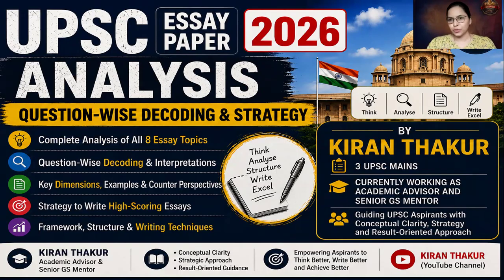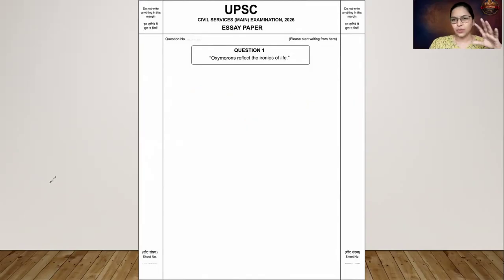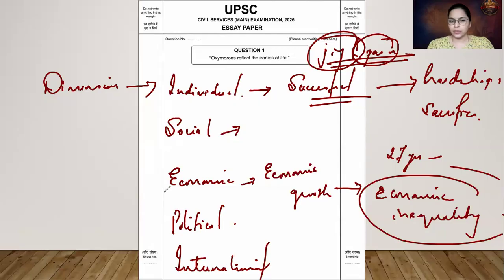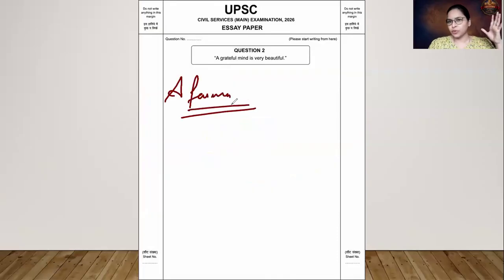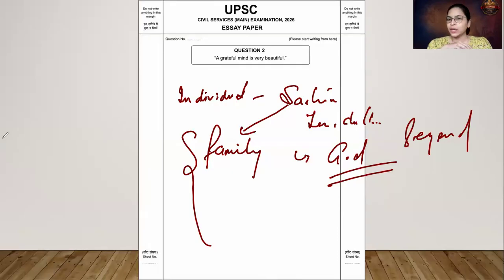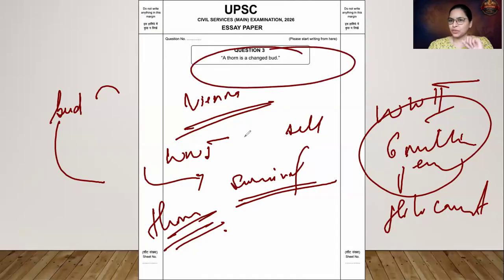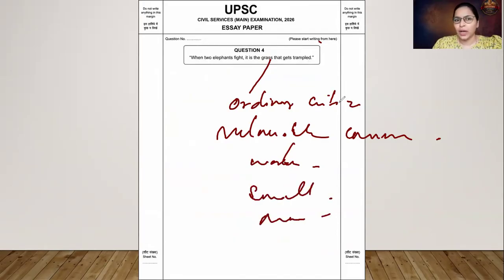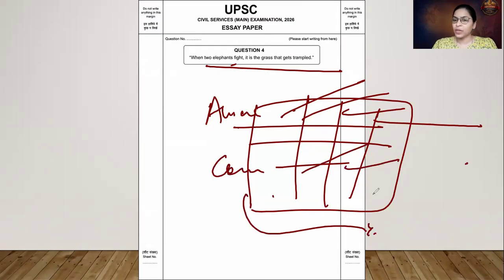UPSC Essay Paper 2026 Analysis | Complete Question-Wise Decoding & Strategy | UPSC CSE 2026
UPSC Essay Paper 2026 Analysis | Question-Wise Decoding & Strategy

How difficult was the UPSC CSE Essay Paper 2026?
What was UPSC actually testing through these seemingly simple but deeply philosophical topics?

In this lecture, Kiran Thakur provides a complete question-wise analysis of the UPSC Essay Paper 2026, covering all 8 topics from Section A and Section B.

We will not merely discuss the topics—we will understand how an aspirant should THINK, DECODE and STRUCTURE an essay in the examination.

📚 In this lecture, we analyse:

SECTION A

🔹 Q1. Oxymorons reflect the ironies of life.

🔹 Q2. A grateful mind is very beautiful.

🔹 Q3. A thorn is a changed bud.

🔹 Q4. When two elephants fight, it is the grass that gets trampled.

SECTION B

🔹 Q5. Nature is the symbol of the spirit.

🔹 Q6. A well-educated mind will always have more questions than answers.

🔹 Q7. Shelving hard decisions is the least ethical course.

🔹 Q8. A good leader is one who follows the followers.

✔️ How to decode an abstract essay topic
✔️ How to identify the core demand of the topic
✔️ How to generate multiple dimensions
✔️ How to connect philosophy with real-life examples
✔️ How to bring individual, social, political, economic, ethical and global dimensions
✔️ How to introduce counter-perspectives
✔️ How to develop a coherent argument
✔️ How to write a balanced and mature conclusion
✔️ Common mistakes to avoid in UPSC Essay

💡 The Key Lesson

An essay is not a collection of points. It is a journey of thought.

UPSC Essay is not simply testing how much you know. It is testing your clarity of thought, depth of understanding, ability to analyse multiple perspectives, balance and quality of expression.

If you are preparing for UPSC CSE 2027 or future attempts, this analysis will help you understand how to prepare for unpredictable and philosophical essay topics.